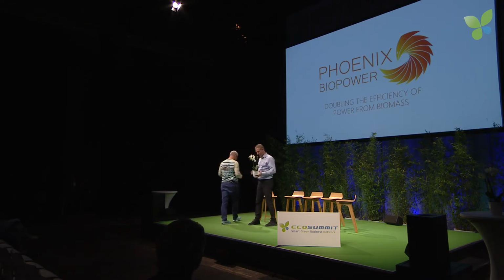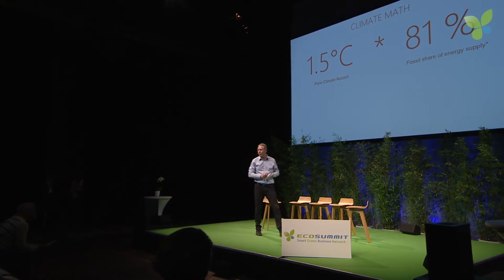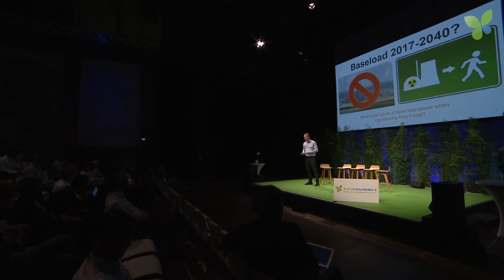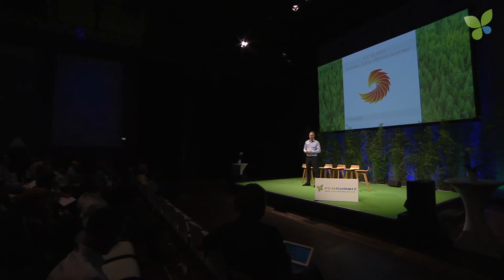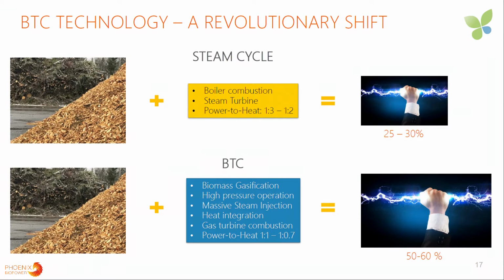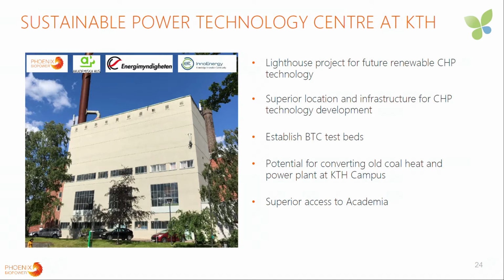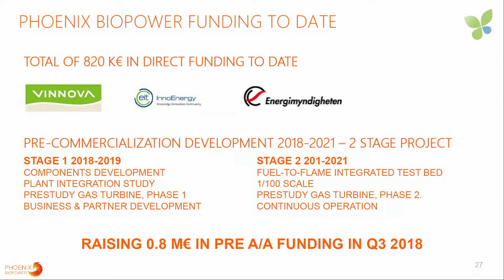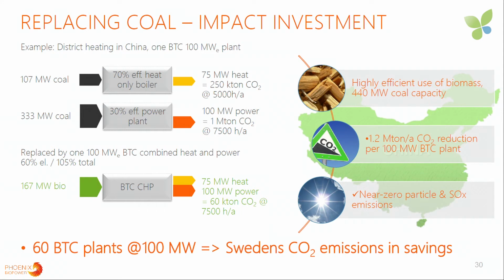Henrik Bage pitches Phoenix Biopower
Henrik Bage pitches Phoenix Biopower at Ecosummit Berlin 2018. The Swedish startup converts biomass to power at twice the efficiency of conventional plants and is backed by Swedish Energy Agency. Now they are fundraising.